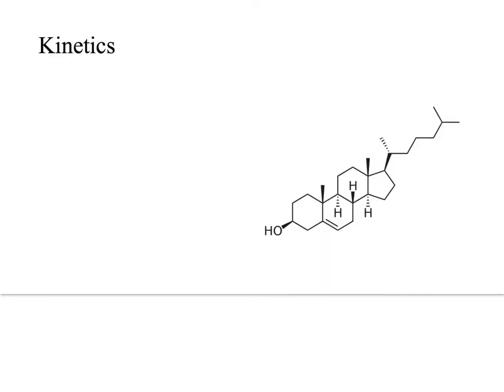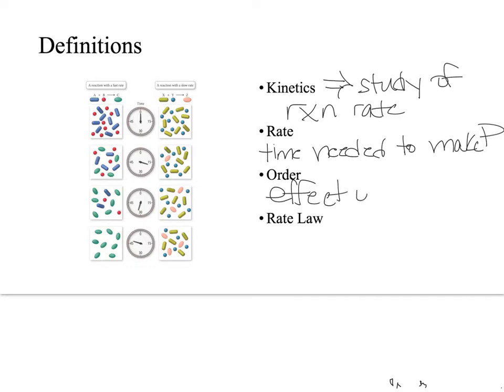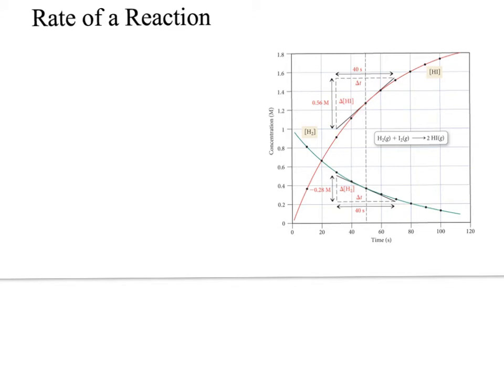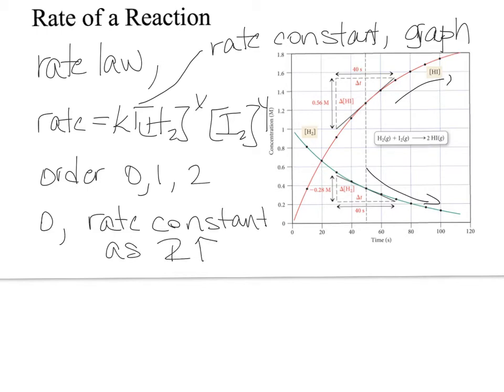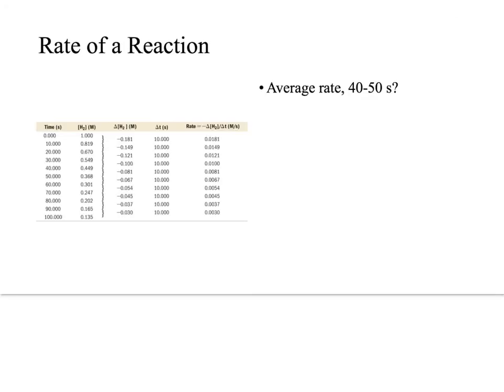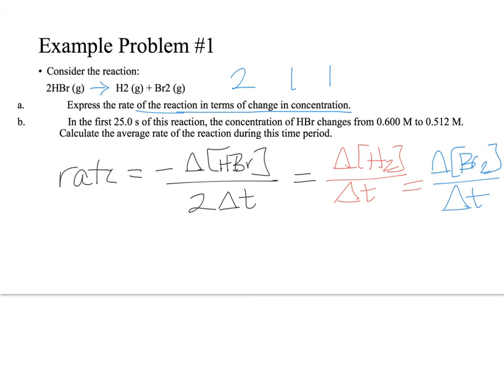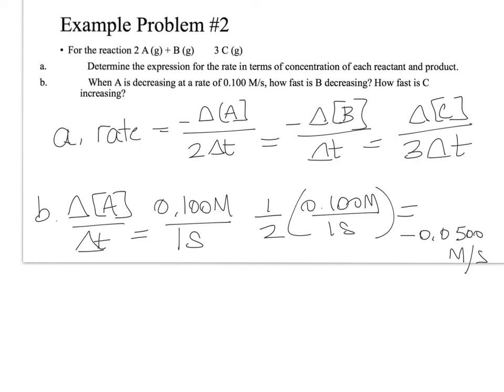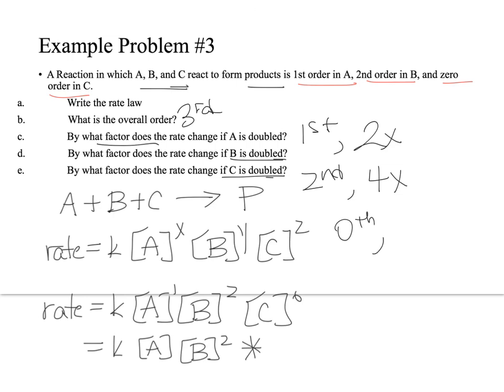13 1 Rate Laws